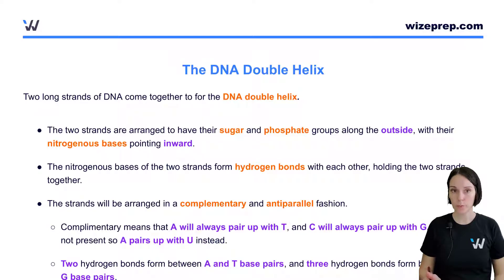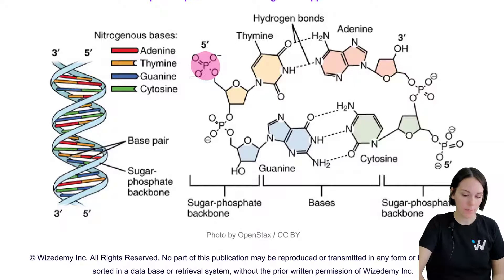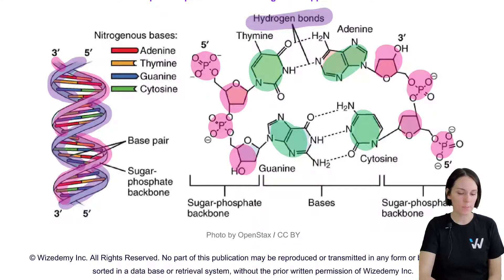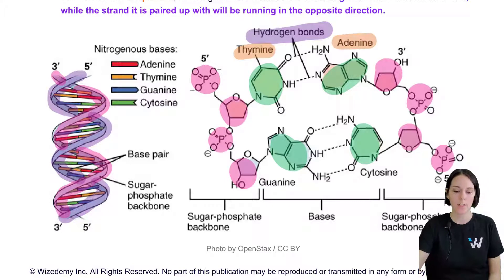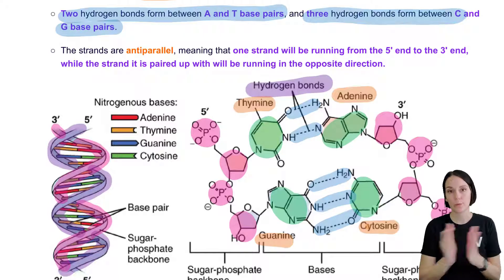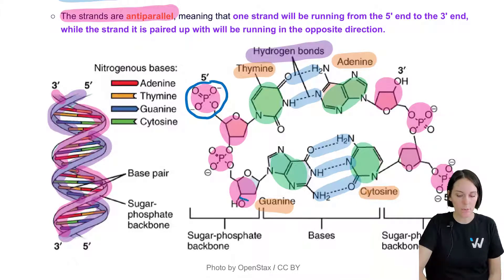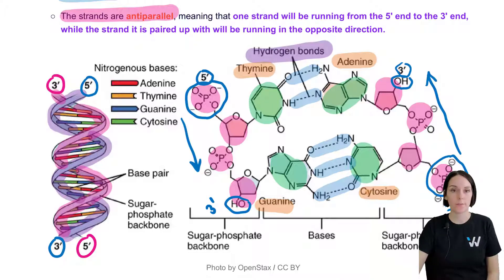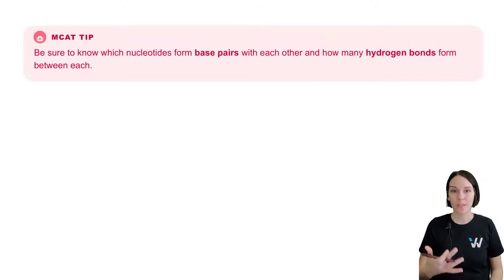MCAT Biochemistry: The Structure of DNA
Kirstin, our MCAT Biochemistry expert educator, will cover everything you need to know about the DNA Double Helix for the MCAT.

The following key MCAT terms are covered in this video: DNA double helix, DNA drawing, sugar, phosphate, nitrogenous bases, hydrogen bonds, complementary, antiparallel, 5' end, and 3' end.

In this course, you'll learn the answers to questions like:
• What is the structure of DNA?
• How does the structure of DNA allow replication?
• How to draw the structure of DNA?
• Does DNA form a double helix?

To learn more about how Wize can help you achieve the MCAT score of your dreams, visit: